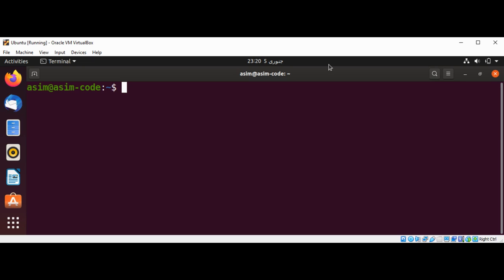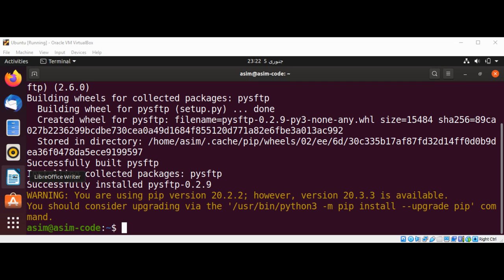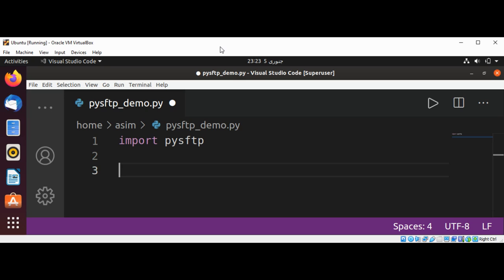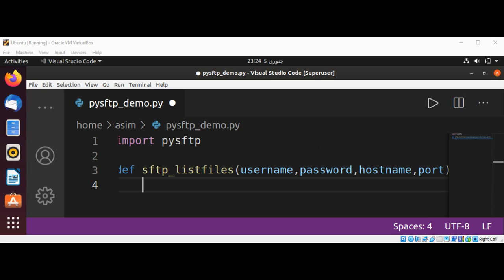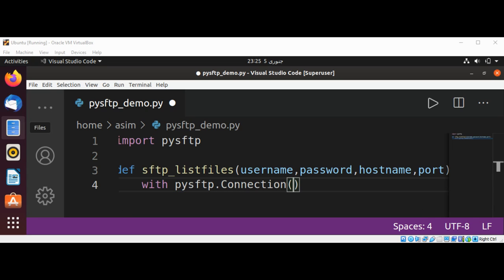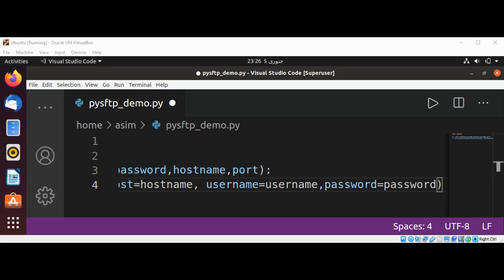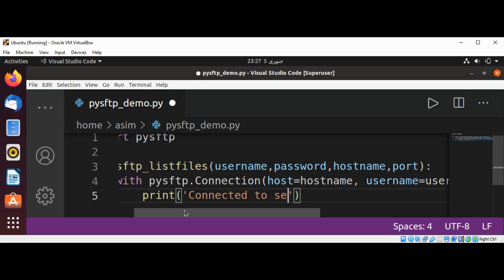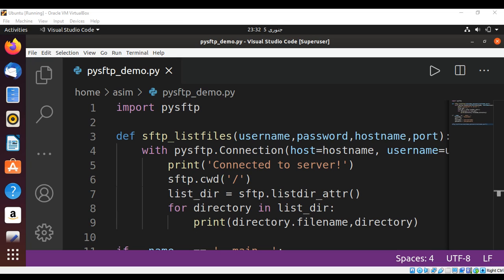How to Establish an SSH connection with the server using pysftp in Python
In this video we will learn how to Establish an SSH connection with the server using pysftp in Python.